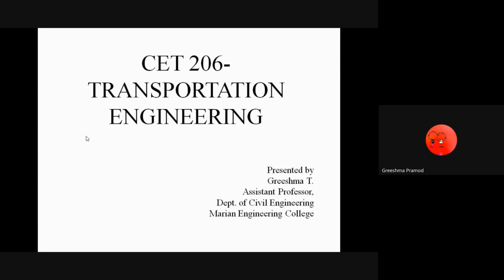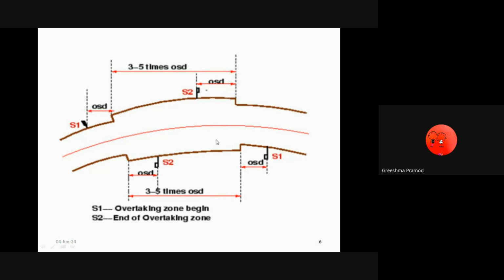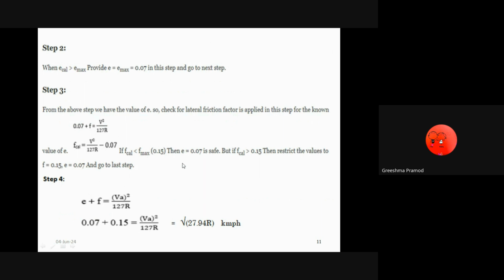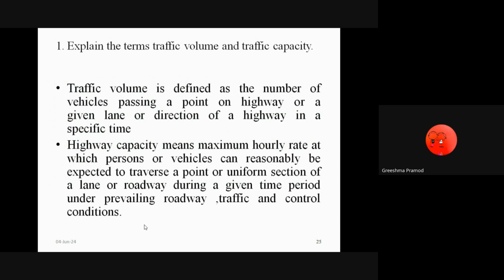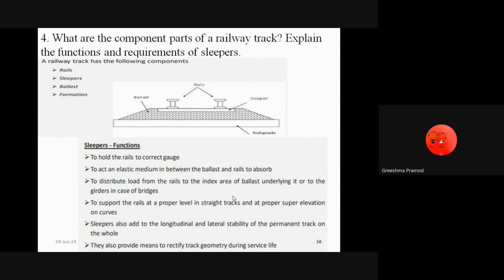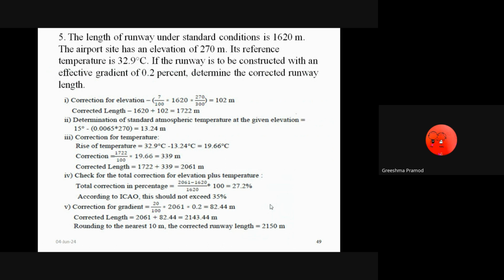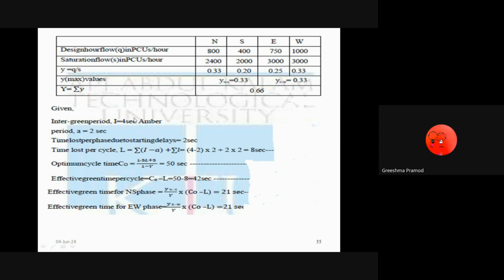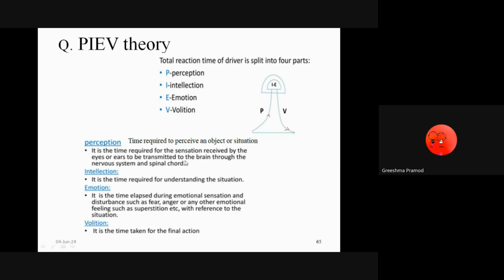ExamPrep | CET206 - Transportation Engineering | Ms. Greeshma T | S4 CE | Gtech Mulearn